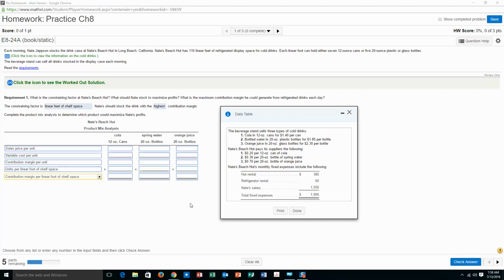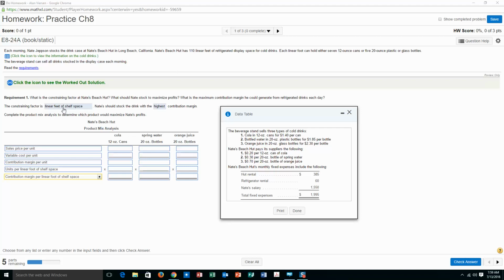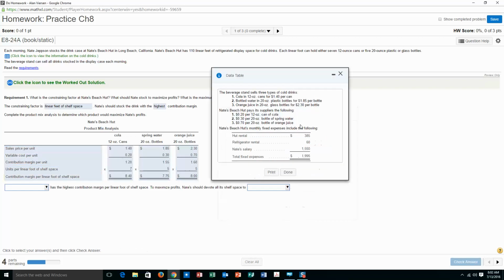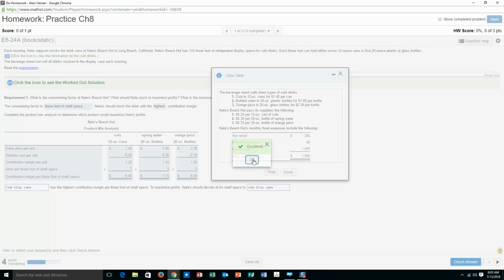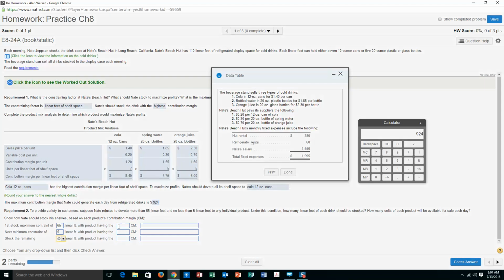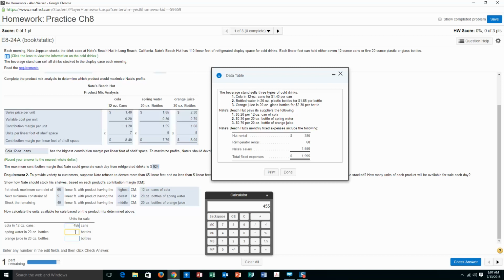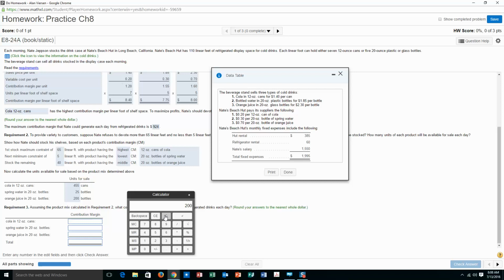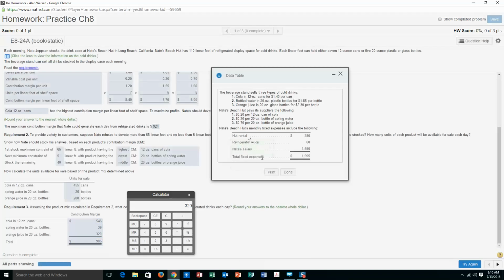The following video demonstrates how to use the contribution per constraint to determine product mix